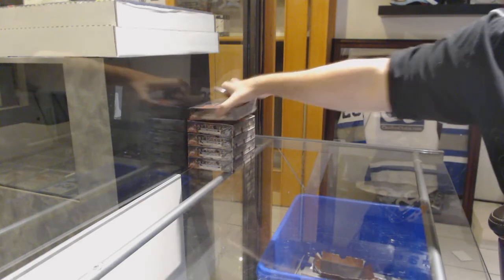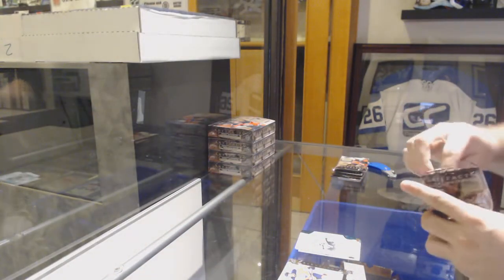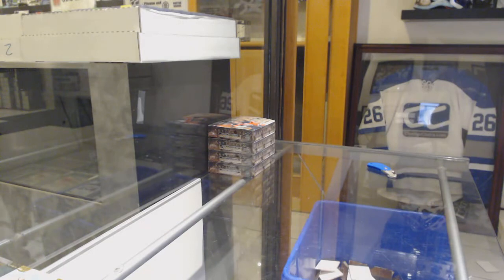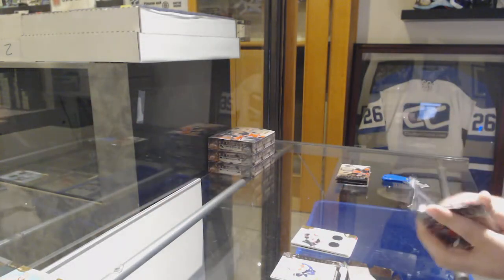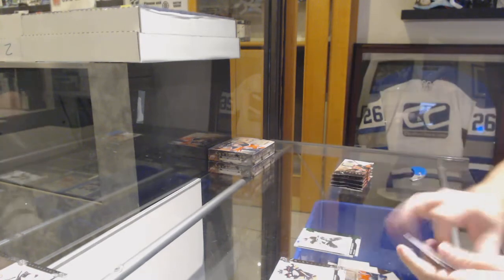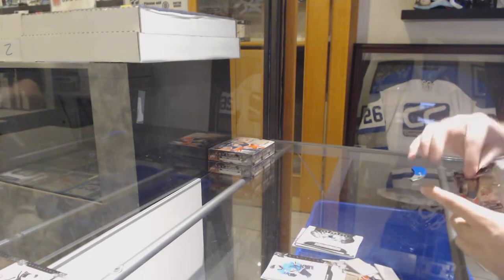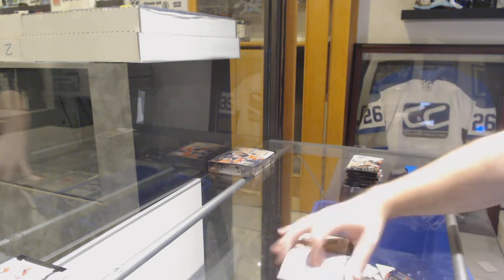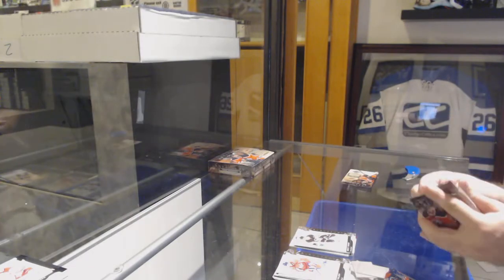19-20 Upper Deck Artifacts Hockey 5 Box Break - C&C GB #10,220